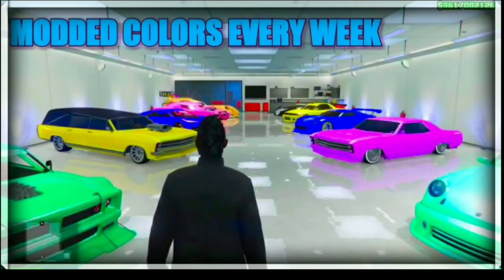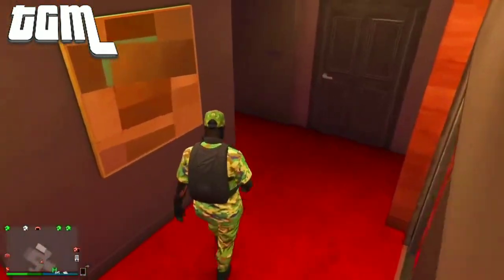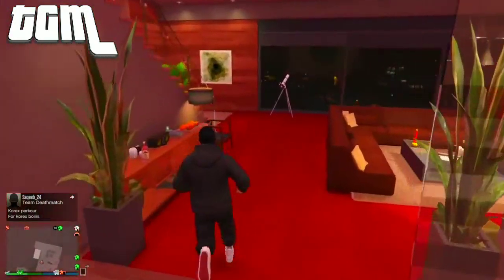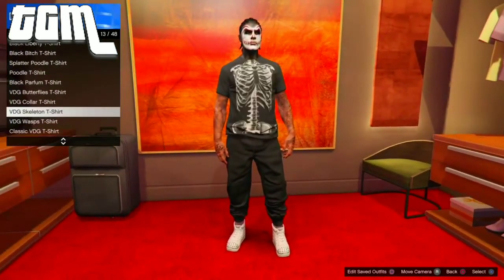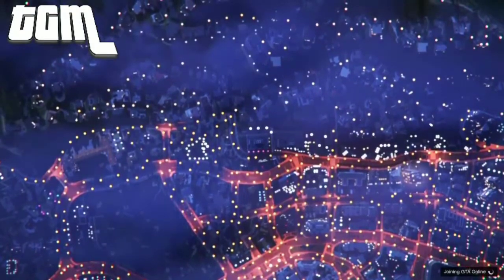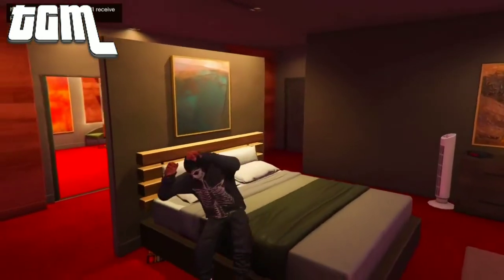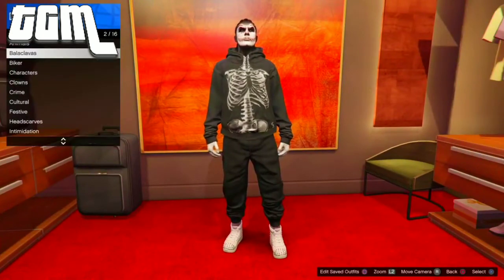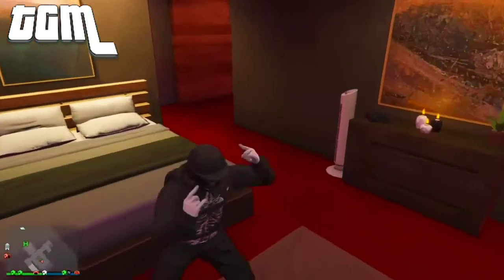HOW TO MAKE A DOPE SKELETON TRYHARD MODDED OUTFIT USING GLITCHES. GTA 5 ONLINE CLOTHING GLITCH 1.41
Yo guys!

On this channel there is no thing called clickbait the thumbnail is from the video so no fake vids. I hate clickbaiting!

music in video 1:Shahmen - Lost Angeles

music in video 2: Jaiden Stylez - Violence

Psn - Derp_Gaming010
Psn - Exrememodz
Psn - TheGlitchedManYT

GIVE CREDITS IF YOU ARE USING MY VIDEOS ©️